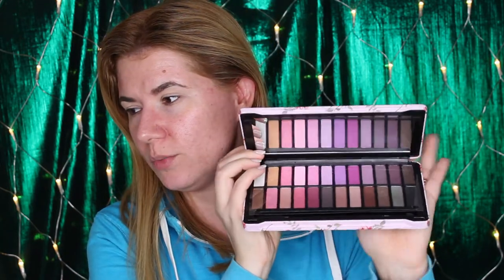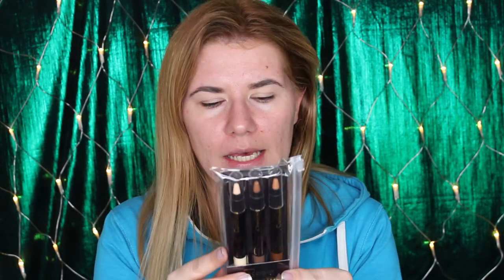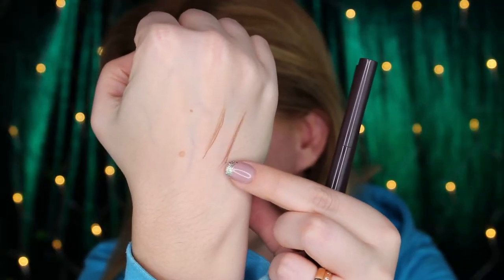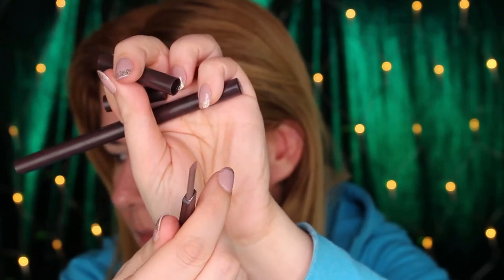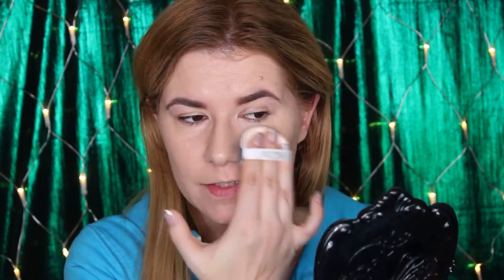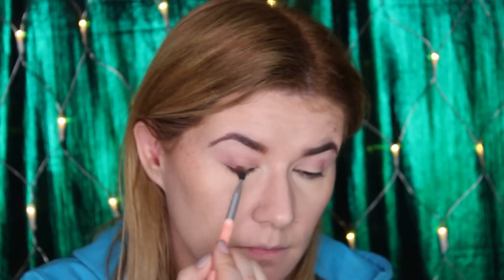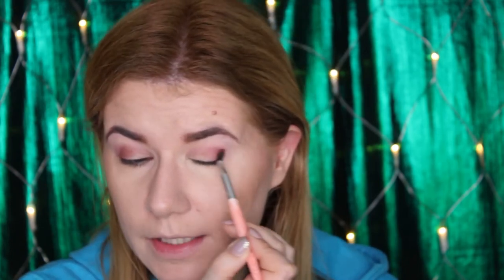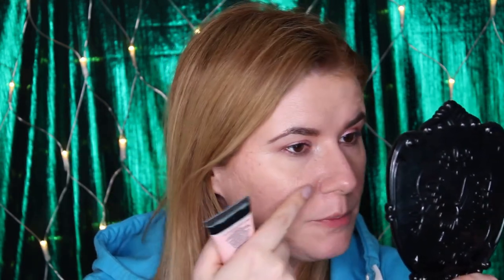IDC color makeup First Impression and REVIEW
IDC colour makeup First Impression and REVIEW

IDC Color Bronzing for Face and Body 59kr - 7$
IDC Color Contour Sticks 69kr - 8,17$
IDC Color Daily Look 159kr - 18,86$
IDC Color Smoothing Face Primer 69kr - 8,17$
Saffron Brow Definer 69kr - 8,17$

Svenska/Swedish